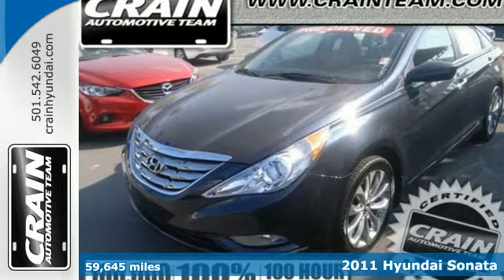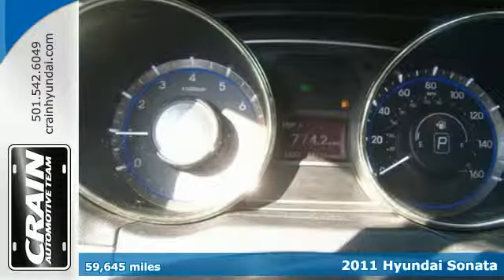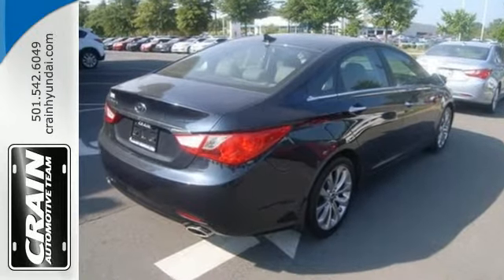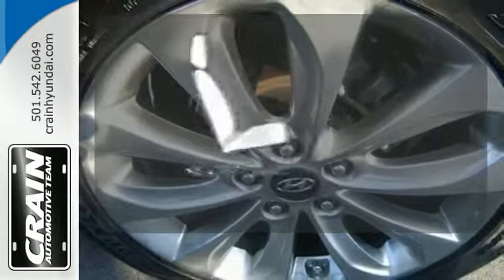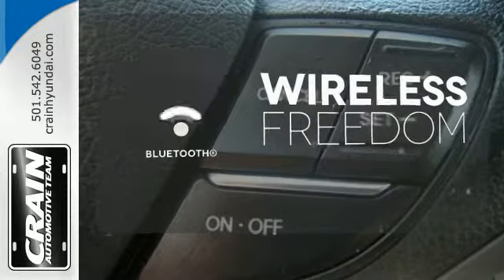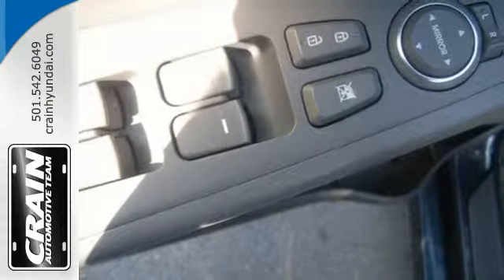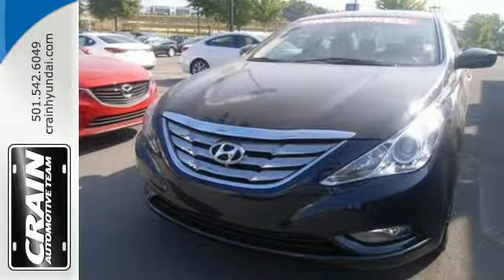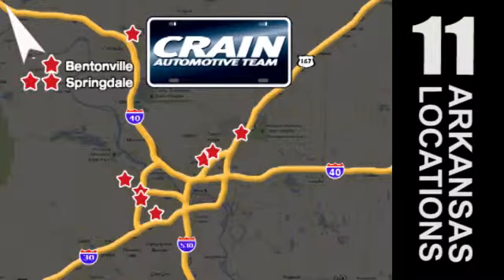2011 Hyundai Sonata Little Rock AR Bryant, AR 4HS2370A SOLD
Year: 2011
Make: Hyundai
Model: Sonata
Trim: GLS
Engine: 2.4L DOHC 16-Valve I4 GDI Engine
Color: BLUE
Interior: Gray
Mileage: 59645
Stock #: 4HS2370A
VIN: 5NPEC4AC4BH144136
Thank you for visiting another one of Crain Hyundai of Little Rock's online listings! Please continue for more information on this 2011 Hyundai Sonata GLS with 59,645 miles. Pre-owned doesn't have to mean used. The clean interior of this Hyundai Sonata makes it one of the nicest you'll find. This 2011 Hyundai Sonata GLS is not like every other Sonata. The Hyundai was equipped with many of the added features that make this vehicle such a unique automobile to own and drive. Upgraded wheels enhance the look of this Sonata. This vehicle won't last long, take it home today. Every new and pre-owned vehicle is backed by the Crain Commitment, including our 100% low price guarantee, a 100 hour love it or leave it exchange policy, and a 100 year 100,000 mile warranty. The Crain Team's Got 'Em!

Address:
11701 Colonel Glenn Rd